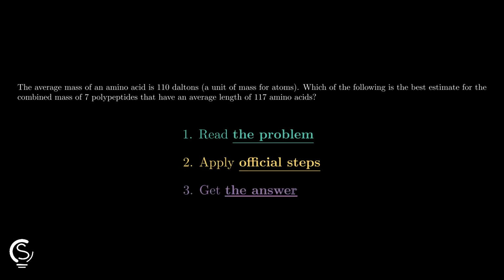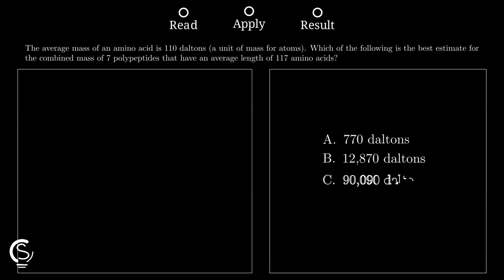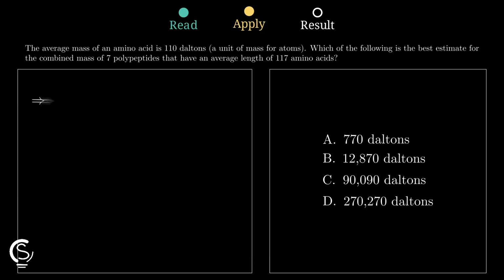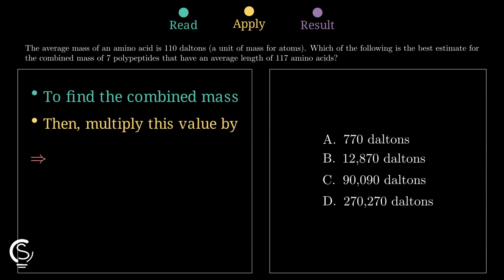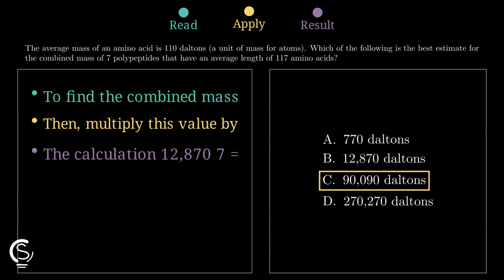2024 AP Bio Question 25 - Polypeptide Mass Calculation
Detailed step-by-step solution for the 2024 AP Biology Question 25 focusing on Polypeptide Mass Calculation. This video breaks down how to estimate the combined mass of multiple protein chains based on amino acid averages. The average mass of an amino acid is 110 daltons (a unit of mass for atoms). Which of the following is the best estimate for the combined mass of 7 polypeptides that have an average length of 117 amino acids? Options include 770 daltons, 12,870 daltons, 90,090 daltons, and 270,270 daltons. Want more AP practice?